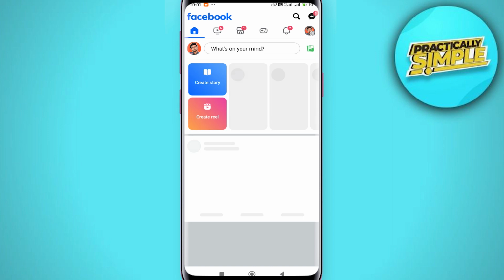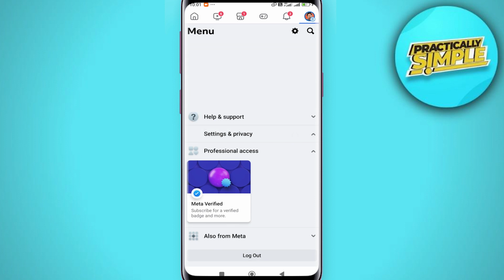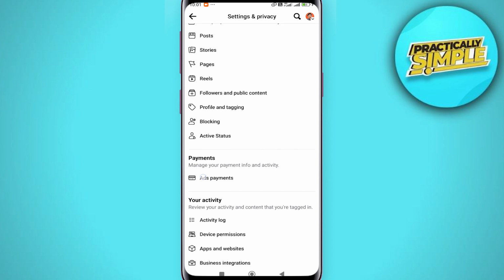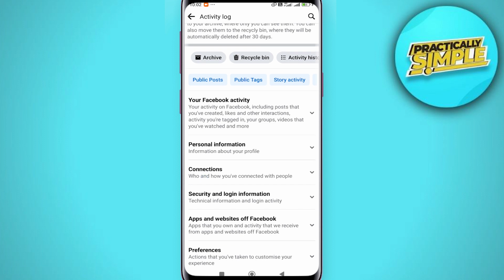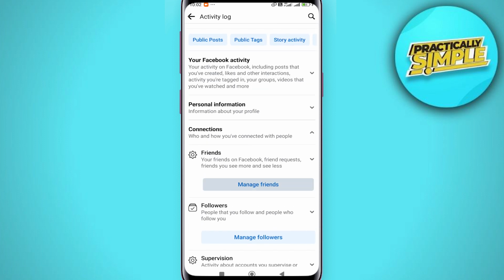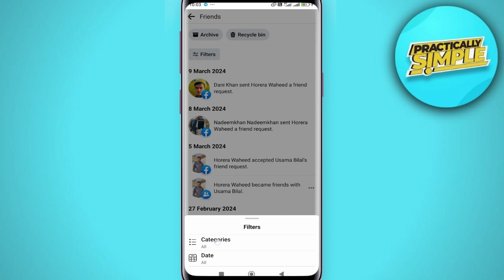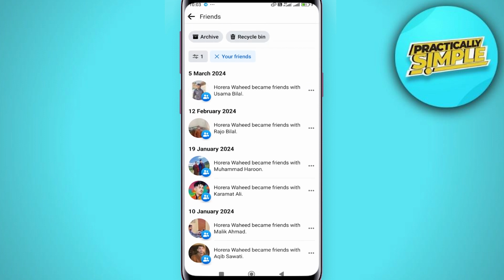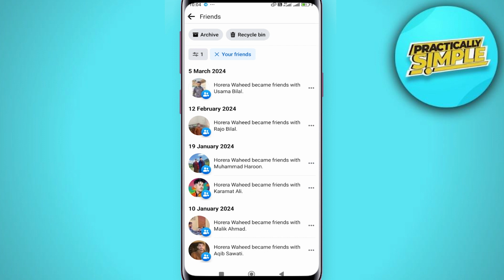How To Hide Mutual Friends On Facebook App - 2024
If you want to Find How To Hide Mutual Friends On Facebook App but don't know how to do it, then this tutorial is for you!

In this tutorial, I'm going to show you How To Hide Mutual Friends On Facebook App.